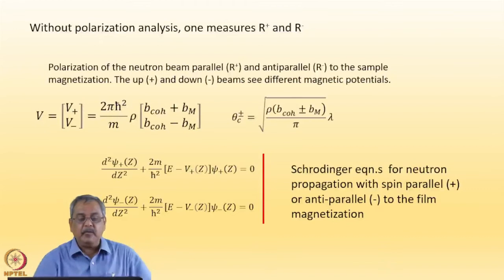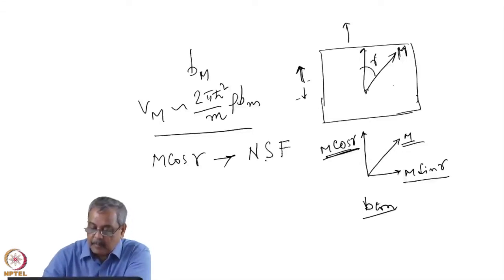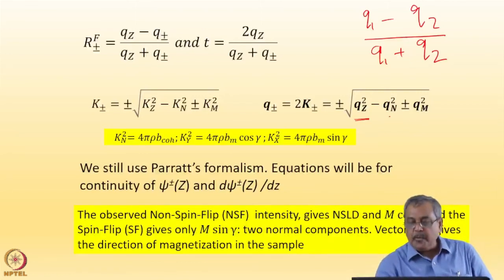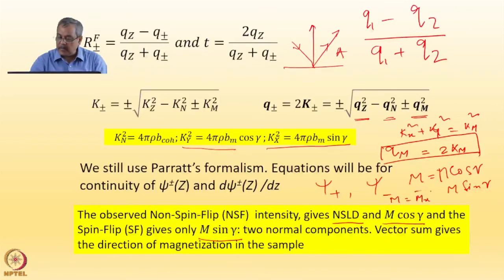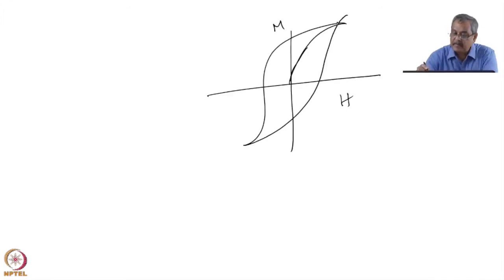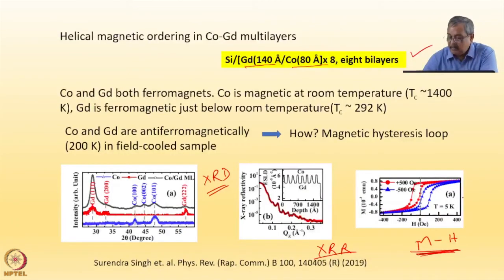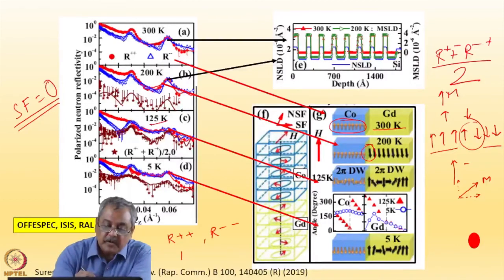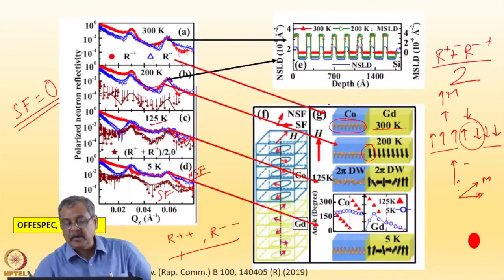Week 9: Lecture 24C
Week 9: Lecture 24C: Examples of PNR with and without spin analysis and introduction to off-specular reflectometry